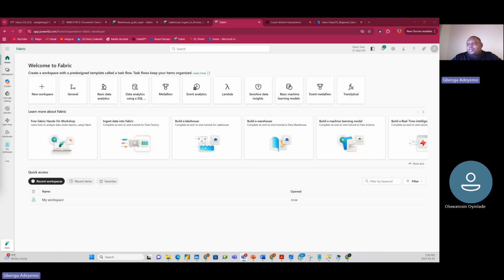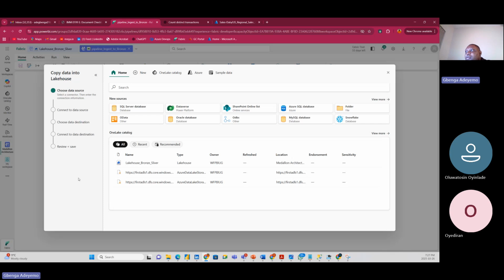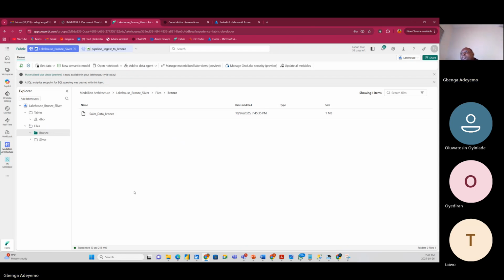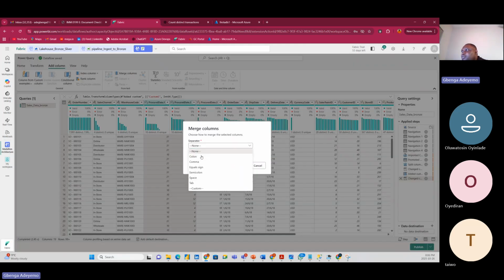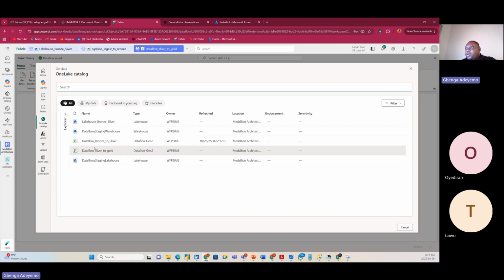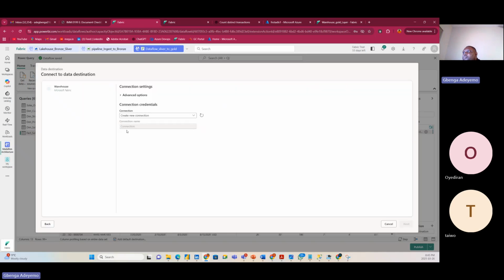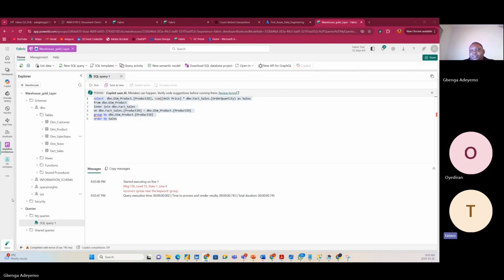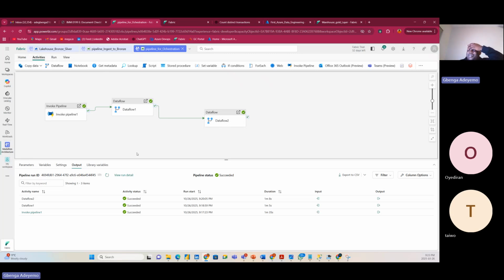Fabric Sundays - Medallion Architecture in Microsoft Fabric